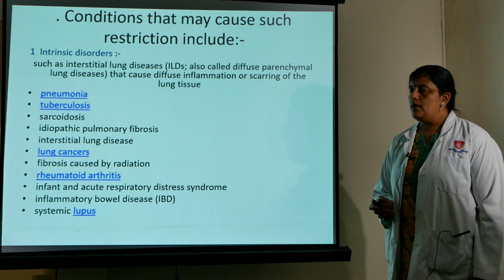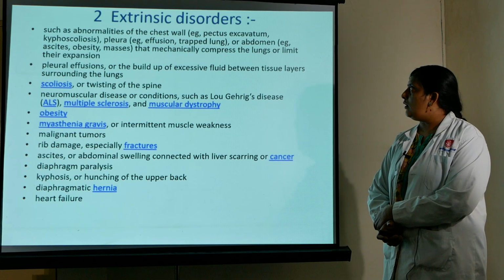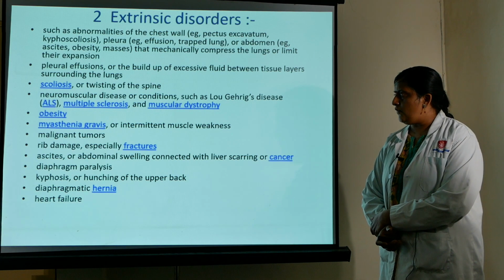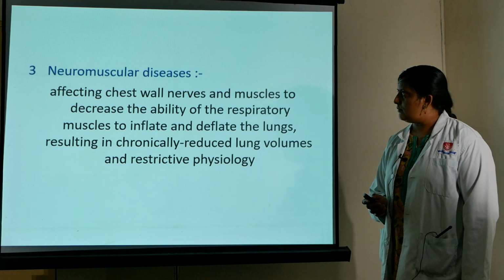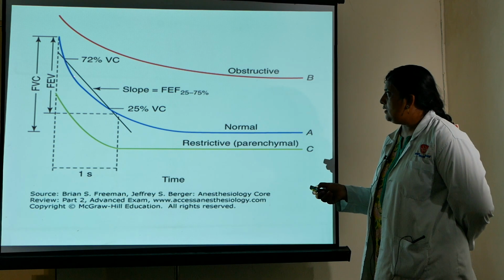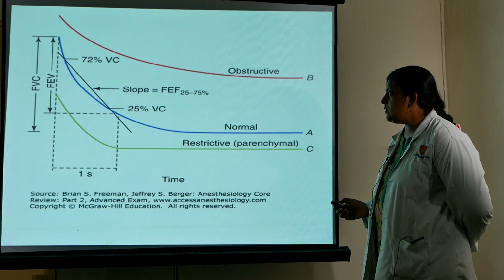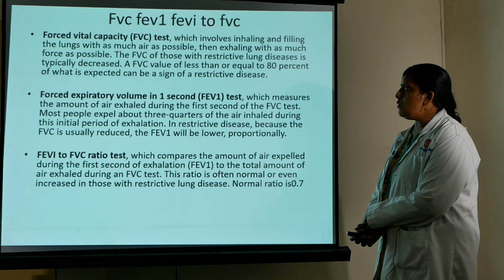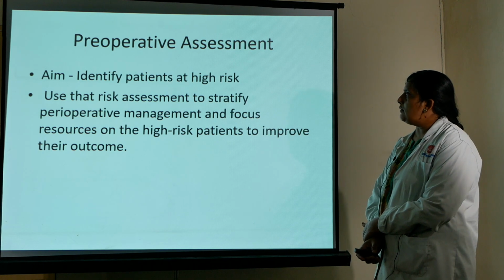Preoperative Management Of Restrictive Lung Disease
Dr. Vijay Mathur
Department:- Anaesthesiology